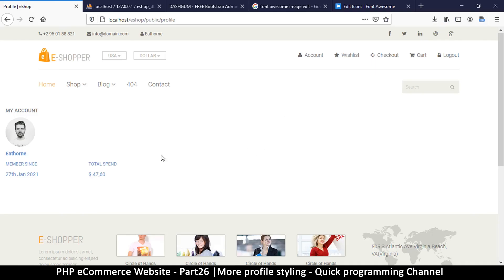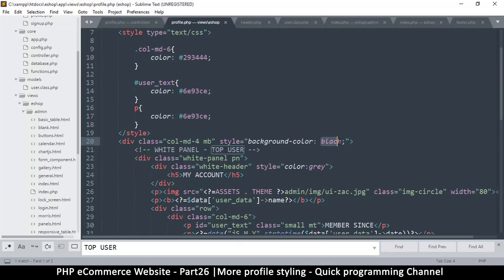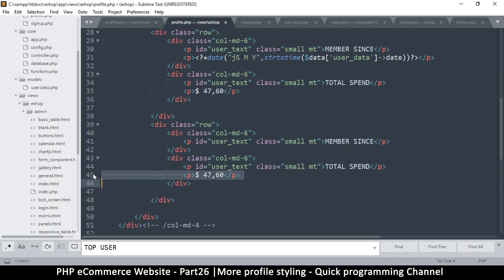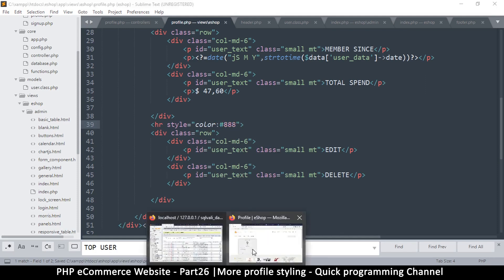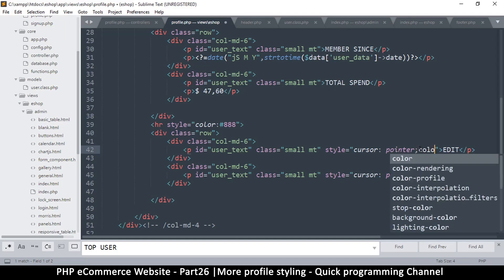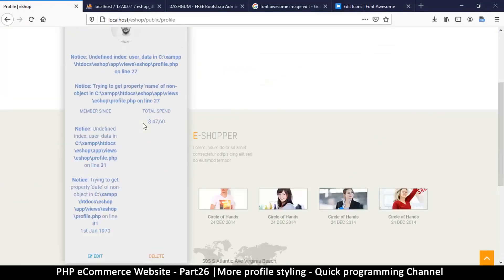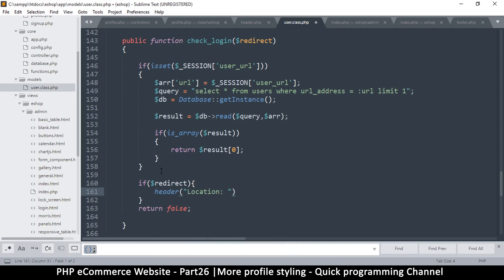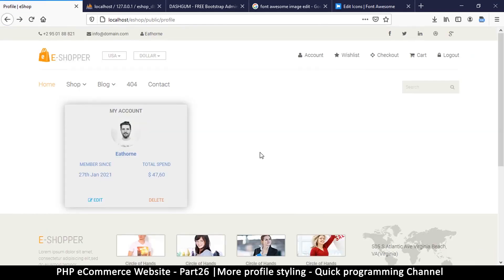#26 PHP Ecommerce website development | Profile styling 2 | MVC OOP - Quick programming